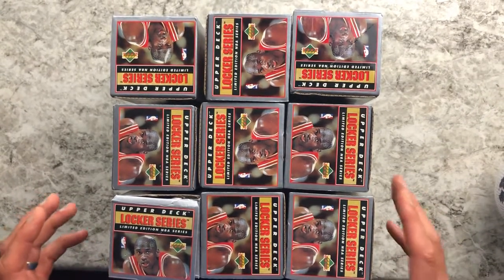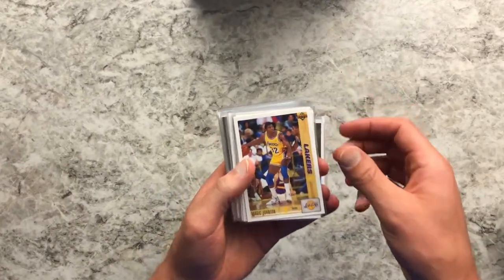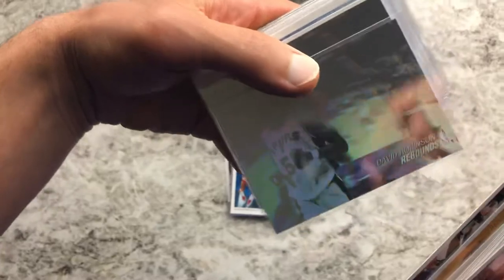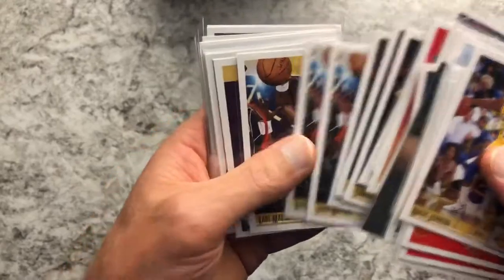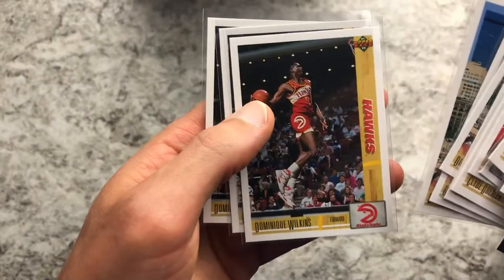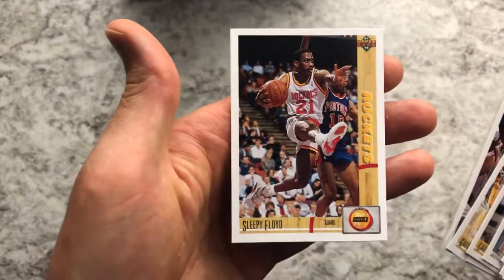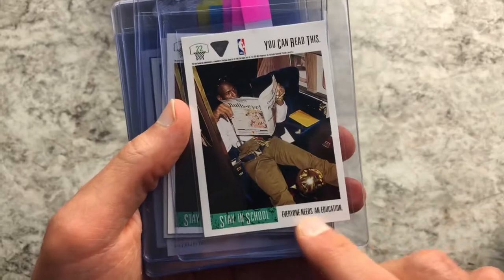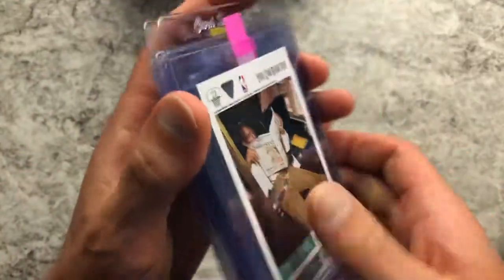9 Box HIGHLIGHTS 1991 Michael Jordan Upper Deck Locker Box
9 Box HIGHLIGHTS 1991 Michael Jordan Upper Deck Locker Box (best cards from recent breaks out of 9 boxes) lots of 90s NBA basketball stars like Larry Bird Magic Johnson Scottie Pippen Karl Malone Charles Barkley etc. Got a handful of MJ cards to send to PSA in hopes of 9 Mint or 10 Gem Mint grades